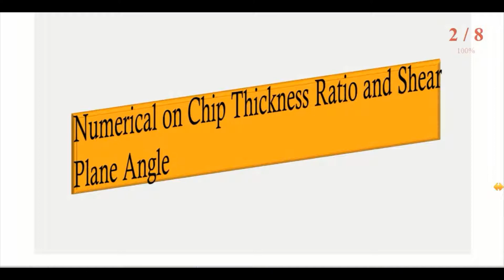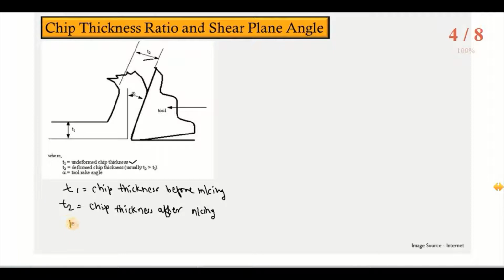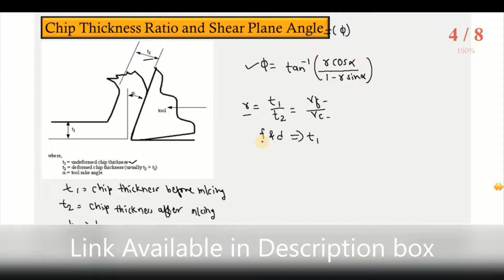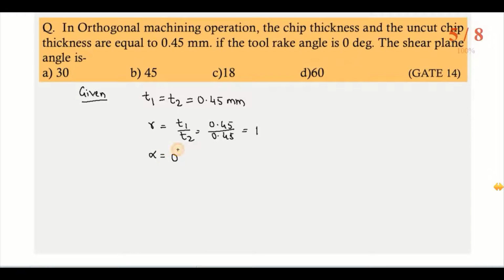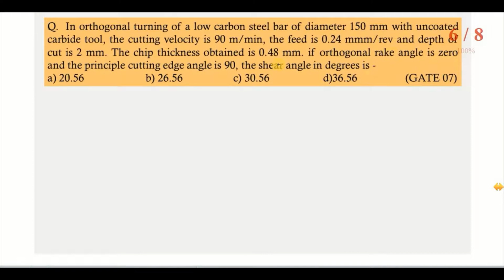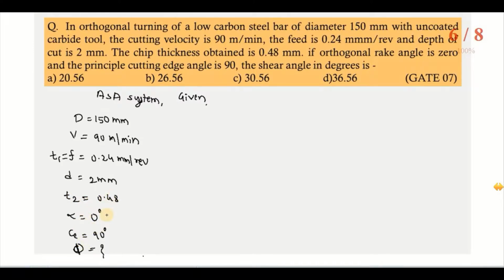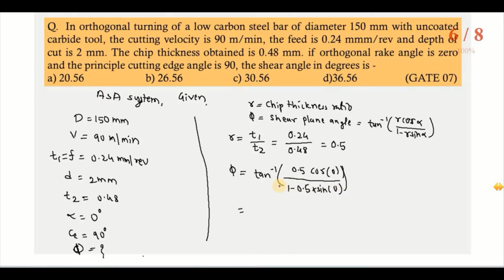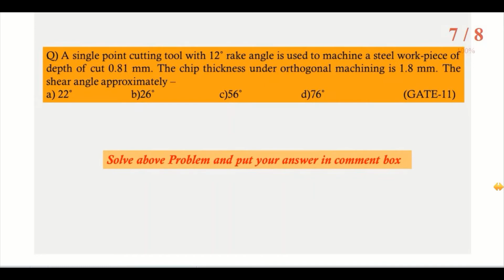Numerical on Shear Plane Angle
Analysis of Orthogonal Machining
(Relationship between Rake Angle and Shear Plane Angle)

GATE -

Metrology -